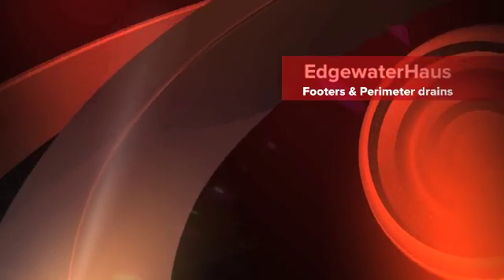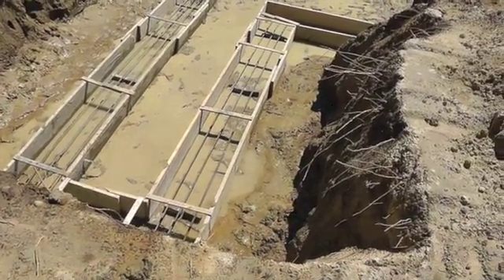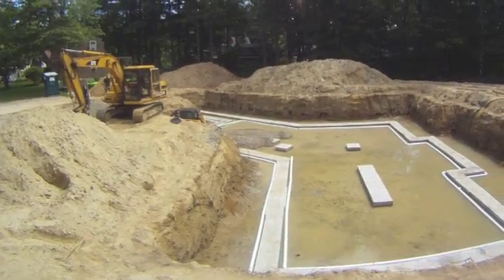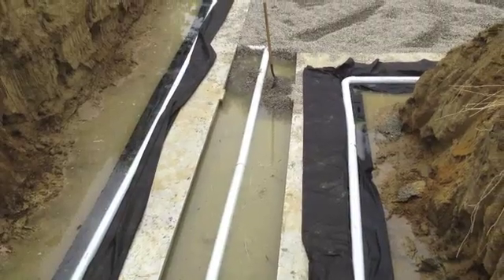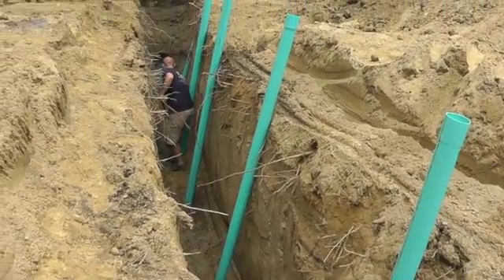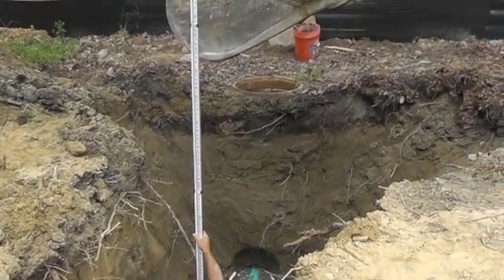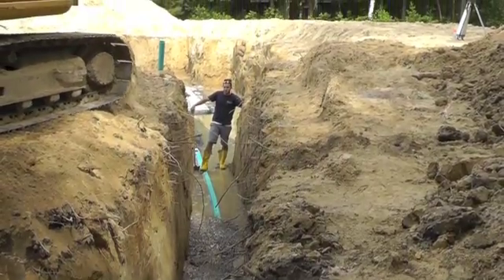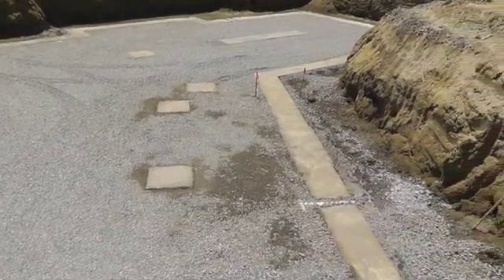Footers & Perimeter vent-drains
Welcome to EdgewaterHaus, a Maine home being built to meet German Passive House and US Green Building Council LEED Platinum standards, as being net zero for energy use.  It will also feature universal access.  This video shows how we installed the footers and perimeter drains around the foundation.  Future videos will highlight the many other design features that will make this a Maine home planned for today, and built for tomorrow!